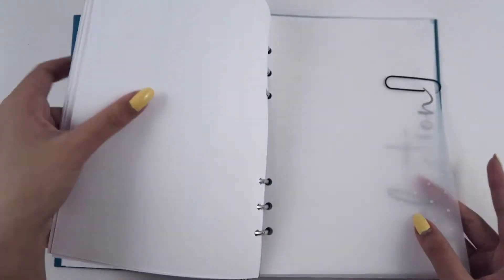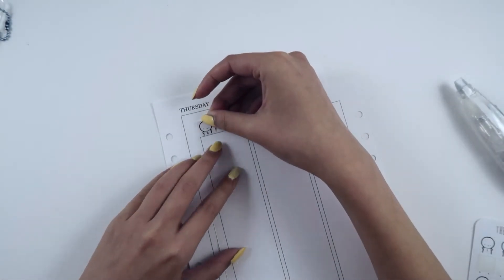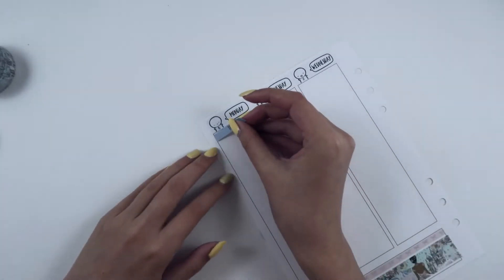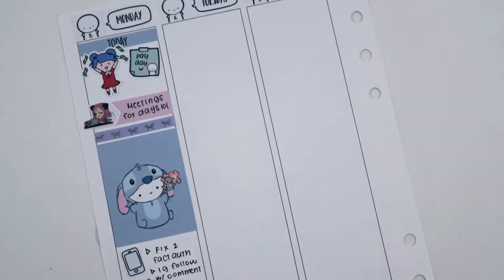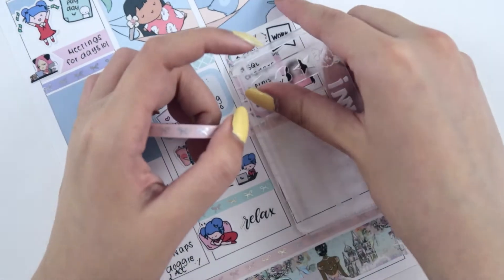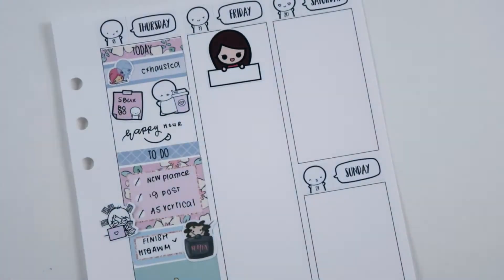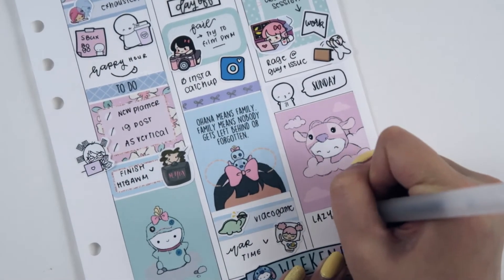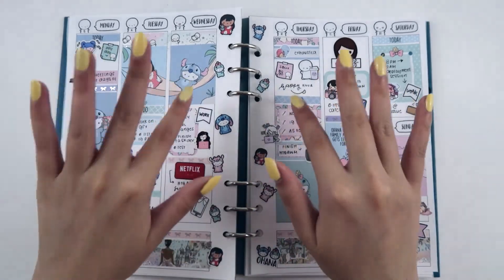Plan With Me // Jun 8 - 14 // Disc: Starting My Etsy Shop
Thank you so much to Christy's Plans for the Washi Stencil Cutter! Today's video discusses about how I initially started my shop and kind of the pre-prep work I did before launching! Enjoy~

▶ - - MAIN KIT
TheCoffeeMonsterzCo
▶ - - PENS
Muji Pen 0.5

/ - - MY FAVORITE PLANNING ITEMS - - /

Music by @singtoconley - You Are The Stars via @hellothematic